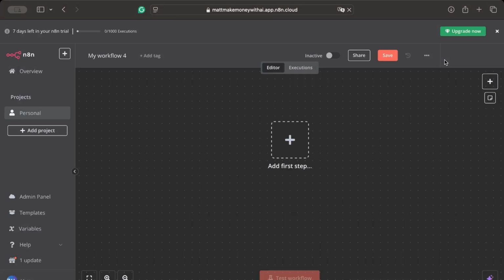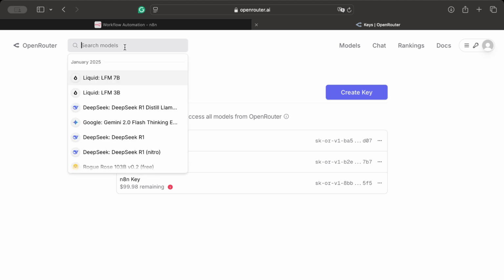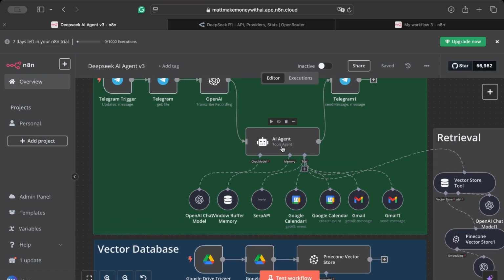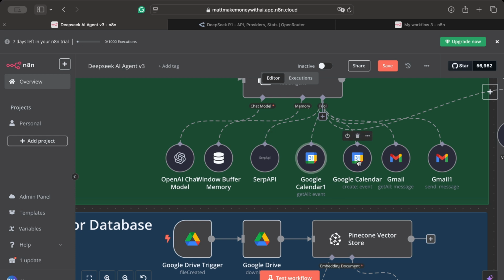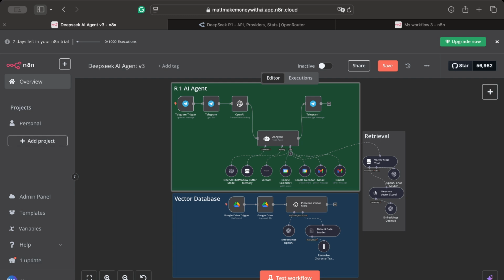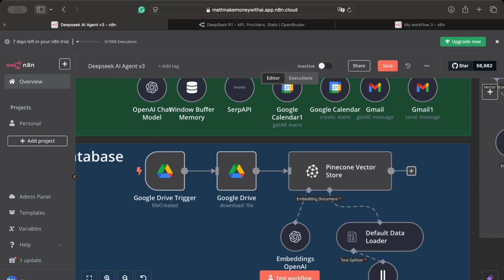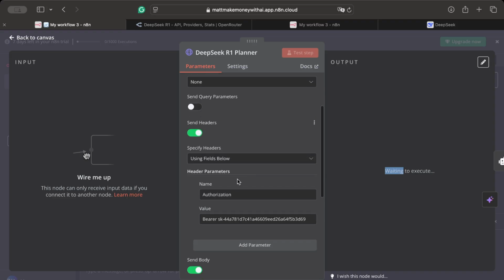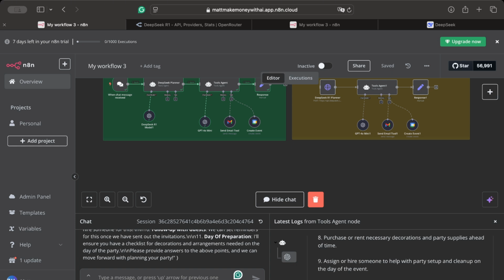Create Your OWN AI Agent in Minutes with Deepseek R1 and n8n Training!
💼 Why Join Make Money with AI Agents?
Gain exclusive access to advanced AI agent blueprints, premium tutorials, and actionable strategies designed to help you build, monetize, and scale your AI-powered business fast. Turn your automation skills into a consistent income stream! 🚀

🎥 Revolutionizing Automation: Connect DeepSeek R1 in n8n!

Unlock the power of DeepSeek R1 with n8n and take your AI automations to the next level! In this tutorial, I’ll walk you through integrating DeepSeek R1 into your n8n workflows while showcasing multiple AI agent examples. Discover how to use DeepSeek’s advanced retrieval capabilities to create dynamic, intelligent agents that deliver real-time, context-rich results.

What You’ll Learn in This Video:

1️⃣ Integrating DeepSeek R1 in n8n: Learn step-by-step how to connect DeepSeek R1 to your workflows for advanced data retrieval.
2️⃣ AI Agent Examples with DeepSeek: Build smart agents, from automated content research bots to personalized response systems, that leverage DeepSeek R1 for precise and efficient outputs.
3️⃣ Practical Applications: Explore real-world use cases for DeepSeek R1-powered AI agents, such as e-commerce, customer support, and lead generation.

Why This Tutorial is a Must-Watch:

• Enhanced Intelligence: Use DeepSeek R1 to build agents that understand and retrieve data like never before.
• Seamless Integration: Combine the power of n8n workflows with state-of-the-art AI retrieval technology.
• Step-by-Step Guidance: Whether you’re a beginner or advanced user, follow along and build impactful AI systems effortlessly.

🔧 What You’ll Get in the Classroom:
Find ready-to-use workflows, prompts, and detailed instructions under the “AI Agents” section. These resources are plug-and-play, helping you accelerate your automation journey.

Two Communities for All Your AI Needs:

🌐 AI Agents Community (Free): A collaborative space for sharing knowledge, exploring the latest tools, and connecting with AI enthusiasts.

💼 Make Money with AI Agents (Premium):
Get exclusive access to advanced blueprints, actionable strategies, and expert support to build and scale profitable AI-driven solutions. Let’s transform your automation skills into real income! 🚀

💡 Next Steps:
 1. Watch the tutorial to see DeepSeek R1 in action with n8n.
 2. Access resources and workflows in the classroom.
 3. Join one or both communities to stay ahead in the world of AI and automation.